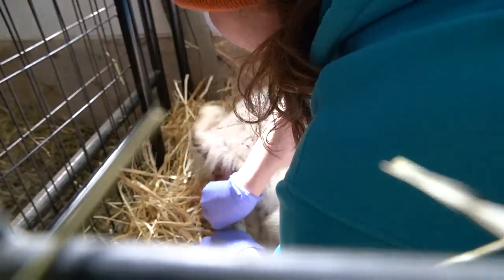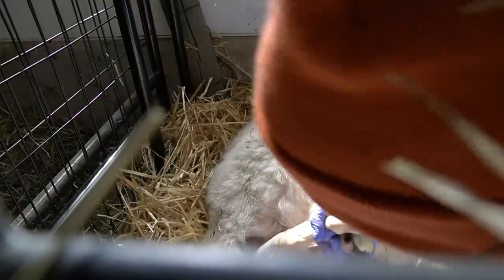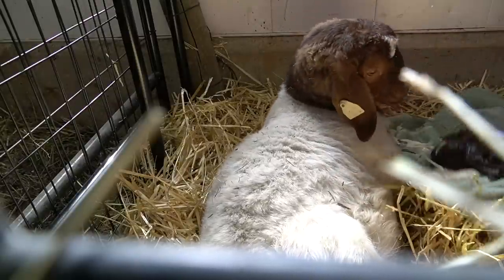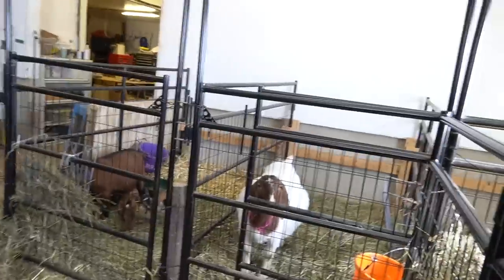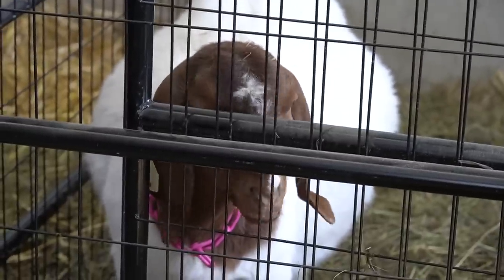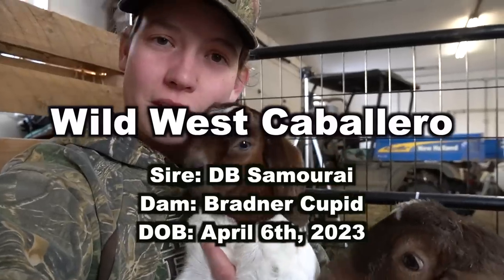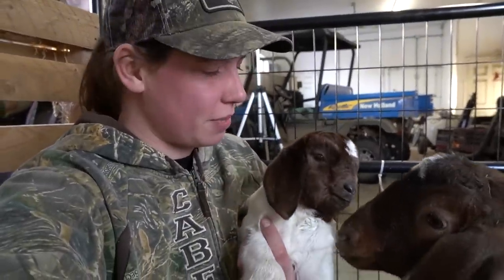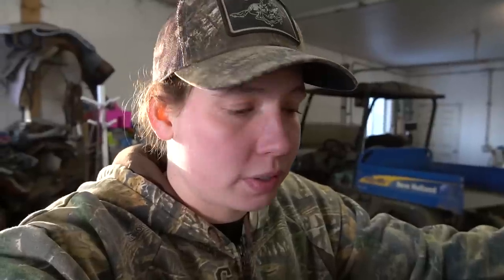One BIG Baby! (Boer Goat Birth)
Cupid's birth!

TikTok: A Dairy on the Prairie
My Brother's Channel:  @saskdutchkid

Send Snail Mail to:
Asquith, SK
S0K 0J0